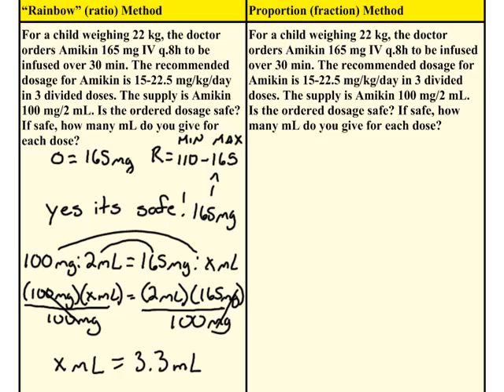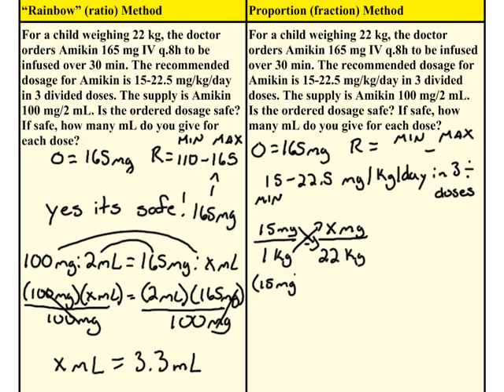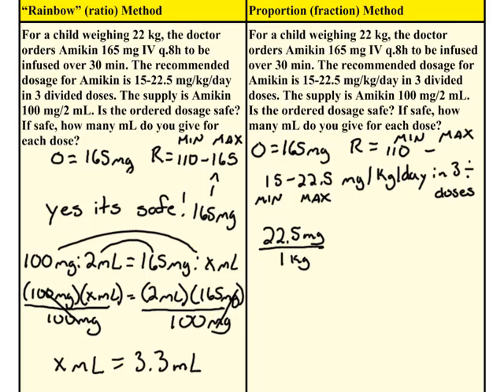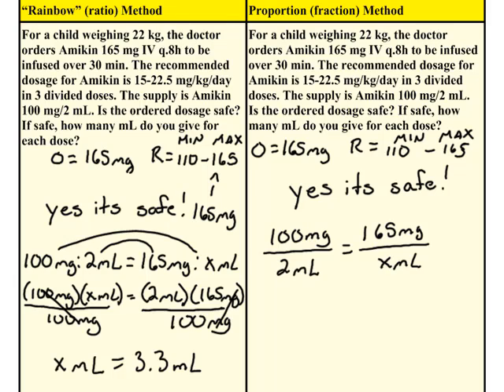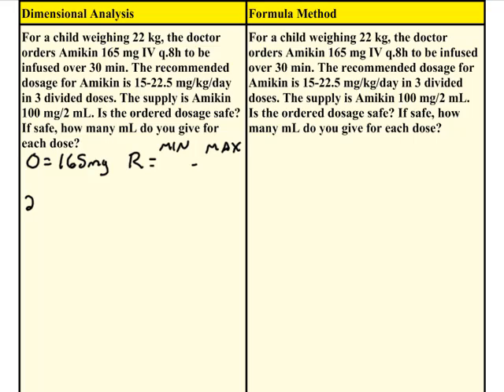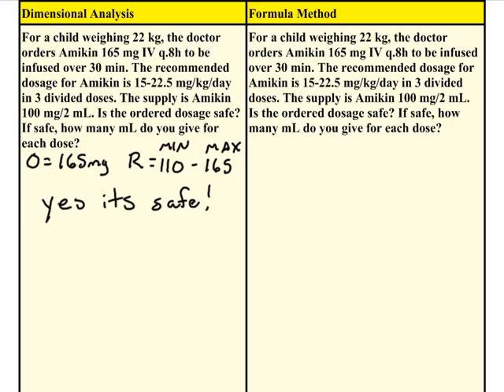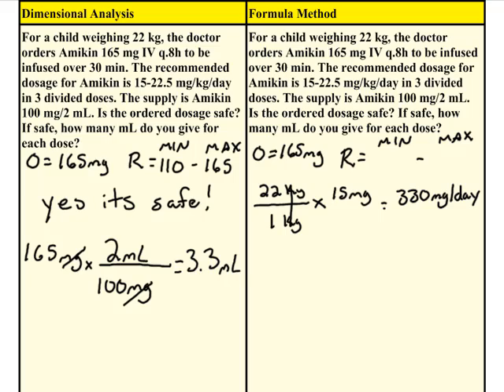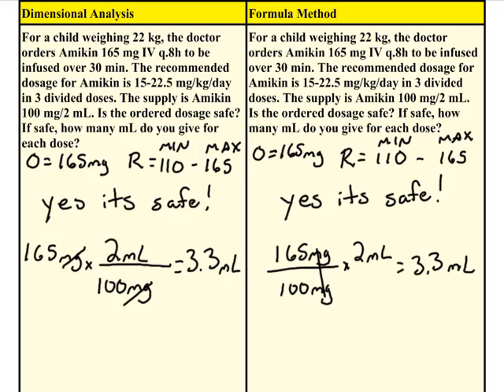RN Safe Drug Dosage Part 2